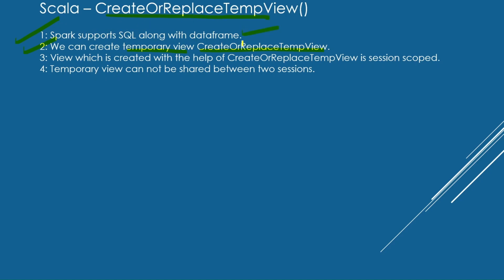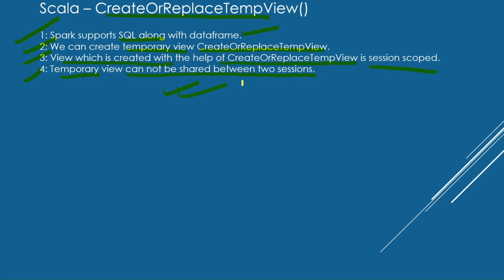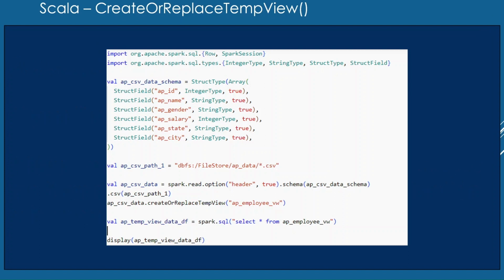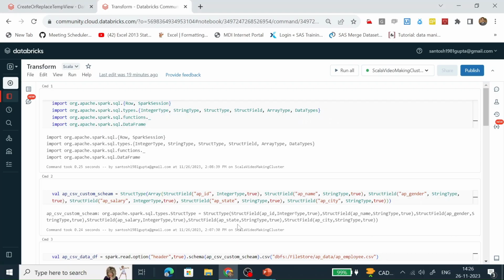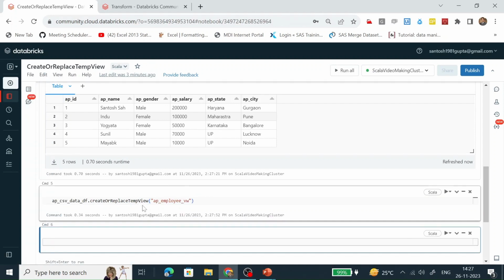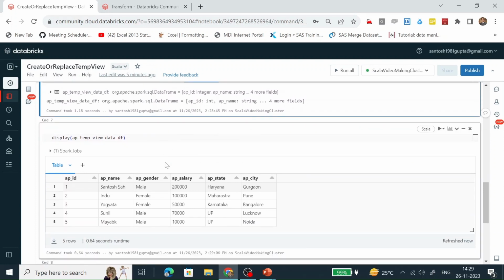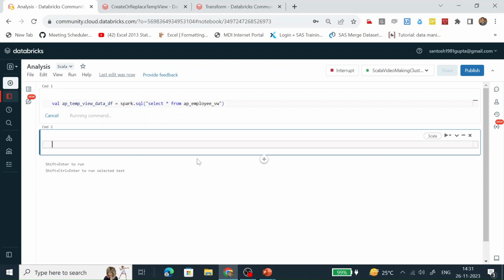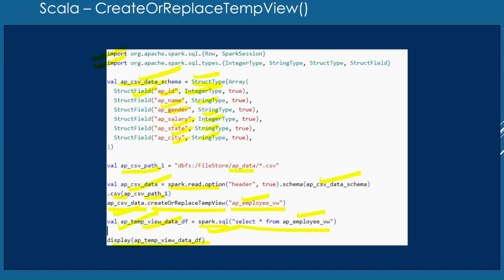Scala Tutorial 47 | Create Temp View In Scala | Spark Tutorial | Data Engineering | Data Analytics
In this video, I have discussed about  SQL Transform function in Scala.

queries solved:

What is Temp View In Scala ?
How to Create Temp View In Scala ?